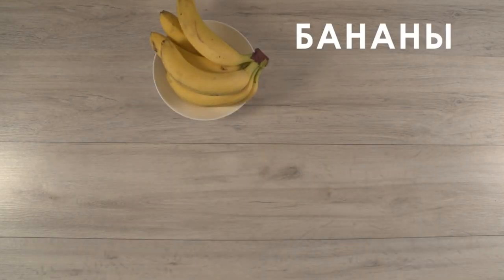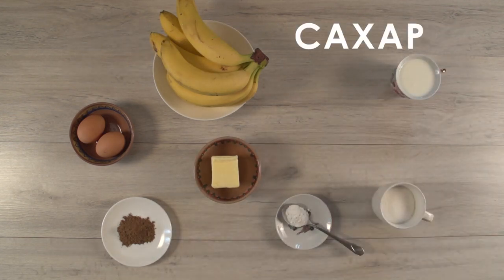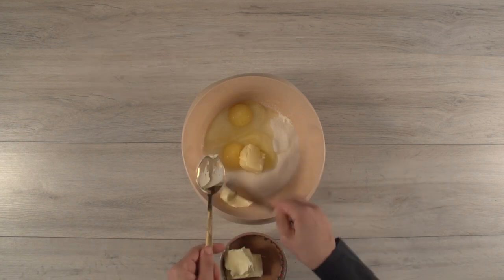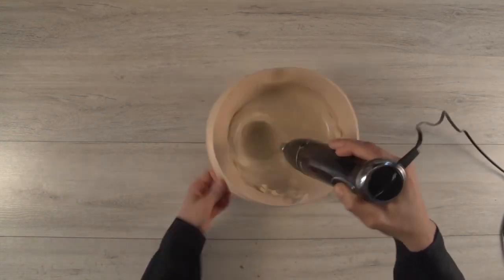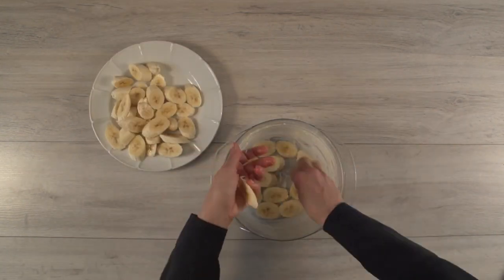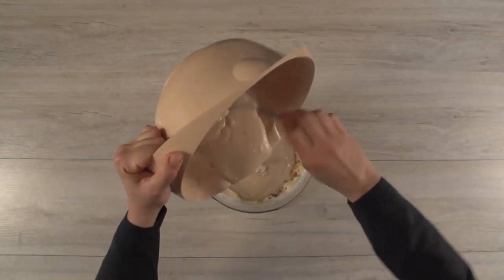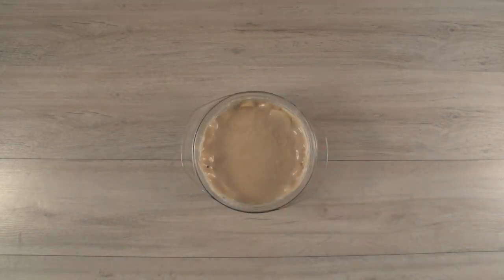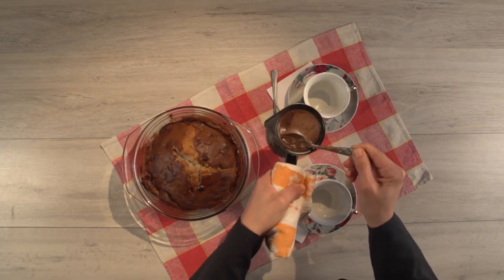Convent's Recipes: Banana Cake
You will find a recipe for this and other dishes by following the